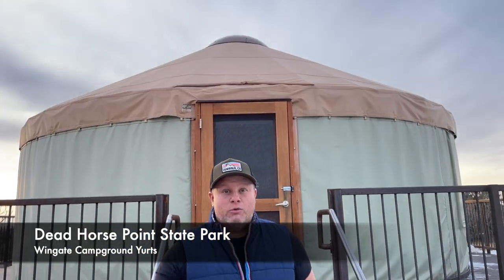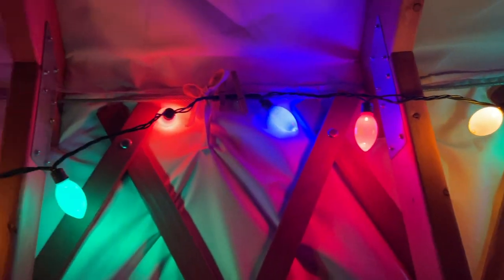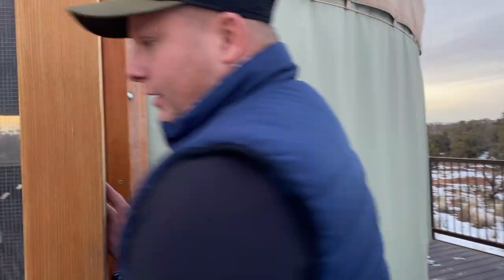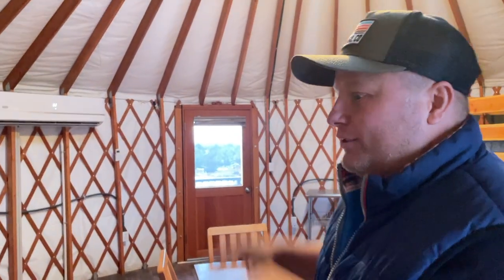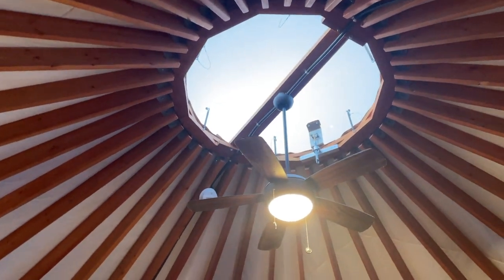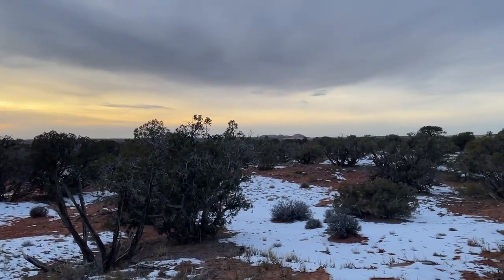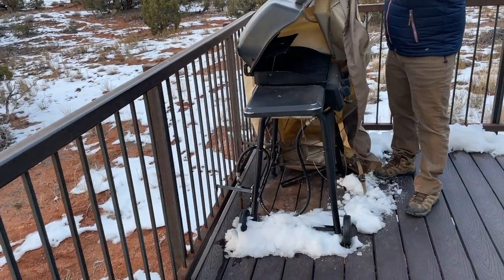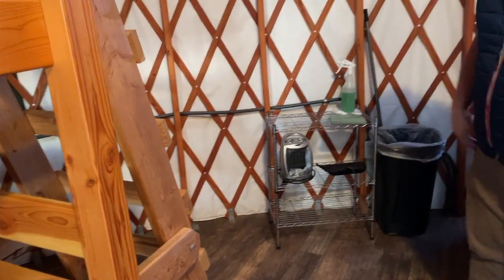What are the yurts at Dead Horse Point like? | Visiting Moab, Canyonlands, and Arches National Parks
0:00 Wingate Campground Yurts at Dead Horse Point State Park
0:15 There are 4 yurts in the Wingate Campground area
0:30 The rest of the campground
0:45 We are going to be here for Christmas
0:57 Yurt Tour (Interior & Exterior)
1:50 Futon Sleeper
2:29 Back Deck & BBQ Grill
3:25 Sleeping Arrangements